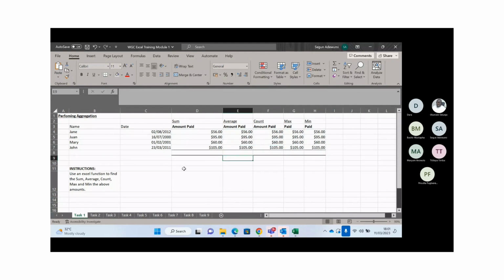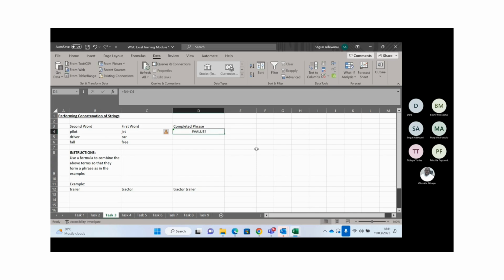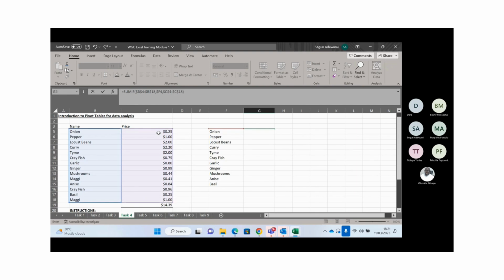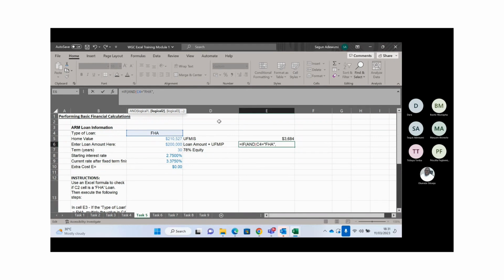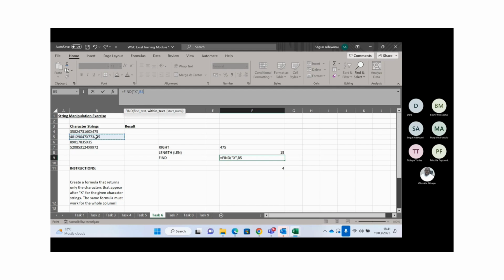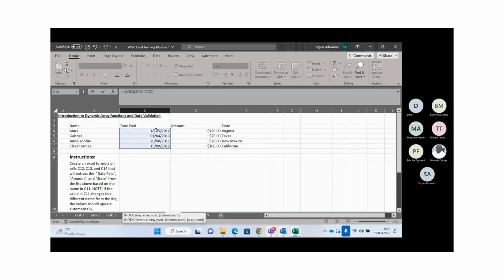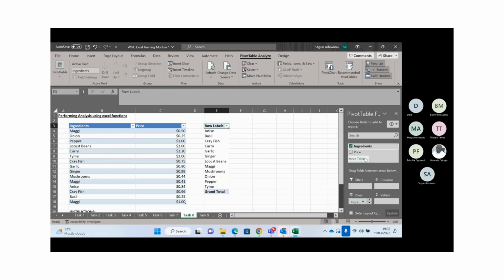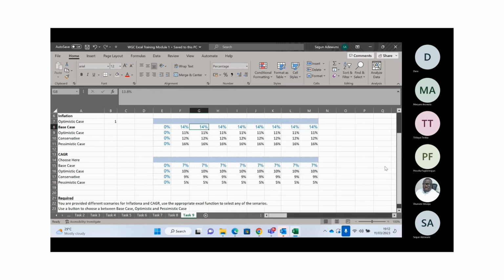MS Excel for Beginner and Intermediate Users